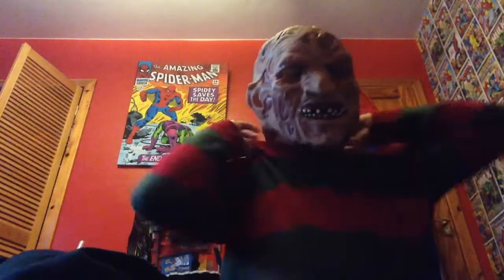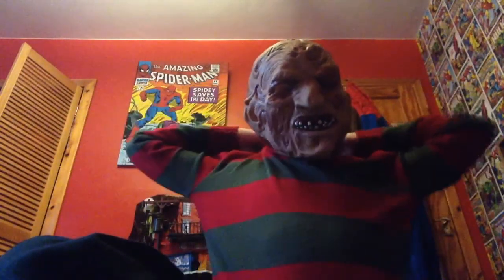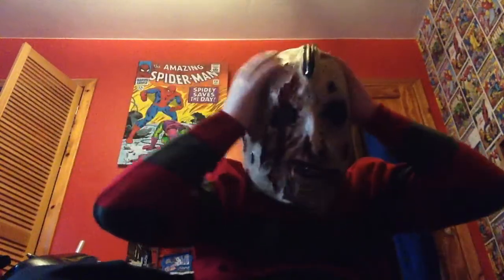My horror movie mask collection